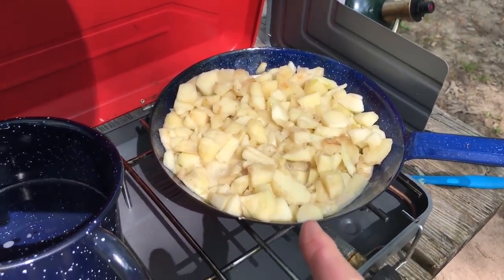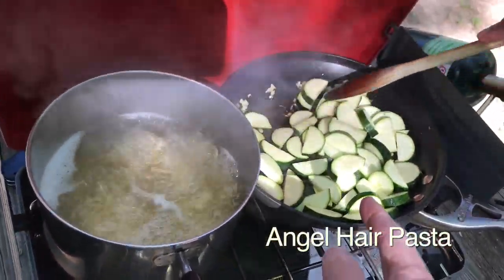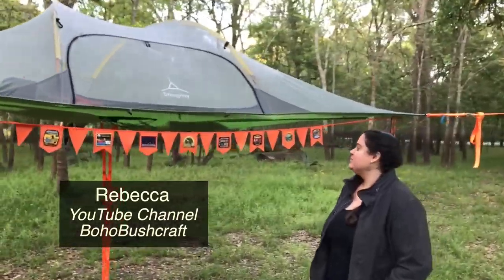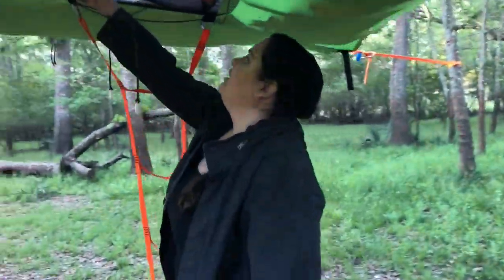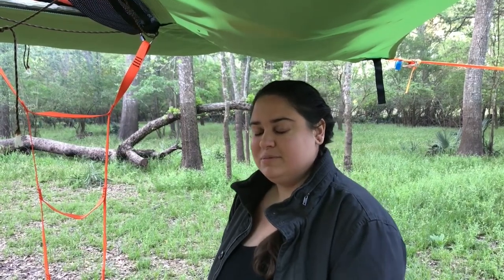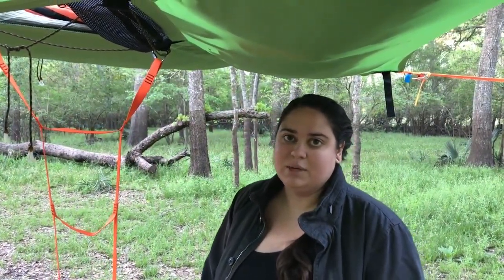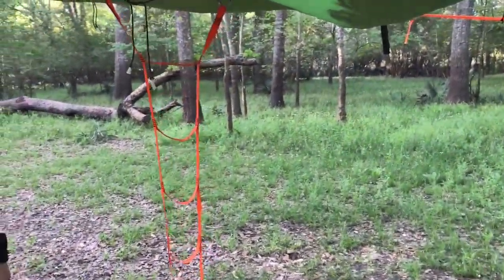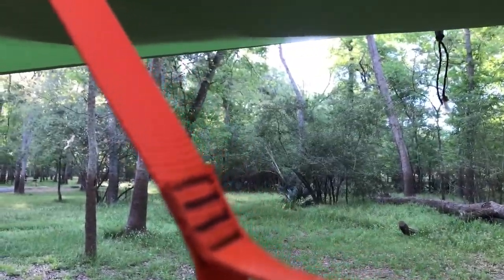Brazos Bend State Park, Educational Art Film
Relax at Brazos Bend State Park in Needville, Texas, USA with Alan, Bob and Ken.  The park’s wetlands, prairies and forests are filled with wildlife, attracting over  300 species of birds, 21 species of reptiles and amphibians and  23 species of mammals.   This educational art-film shows what we saw and heard during a 3-day camping trip.   Spacious campsites, happy campers,  friendly park staff, and excellent park programs were a special bonus.  See “Behind the Scenes footage" at the end of the video.

Videography by Ken Kramm, March 19-21, 2018; IPhone 7+, Canon Vixia HF G30, GoPro HERO 4 and 6; Final Cut Pro X, GoPro Studio, Star Trails.